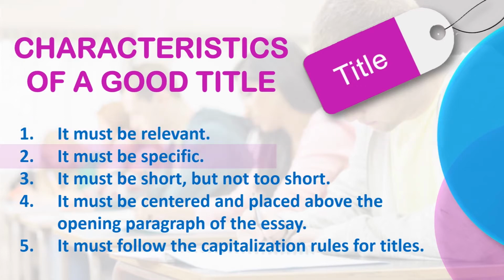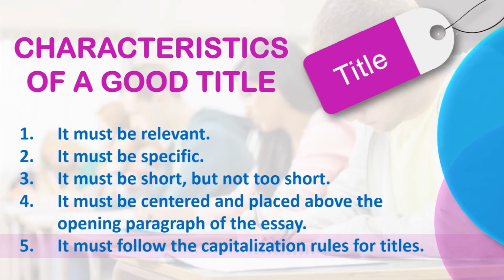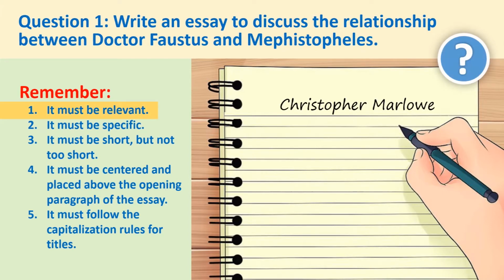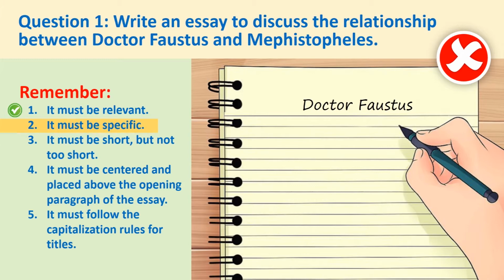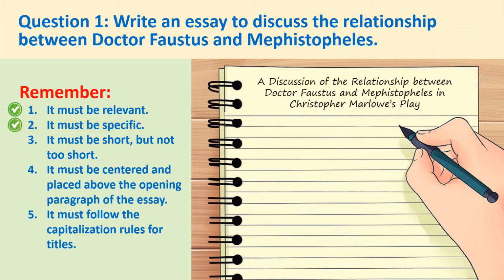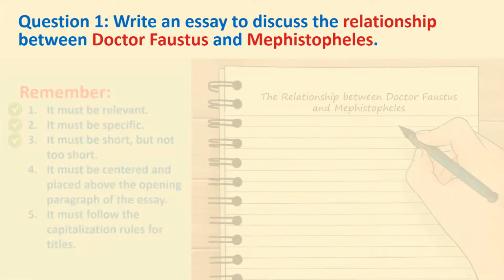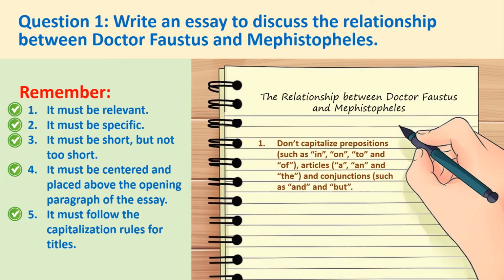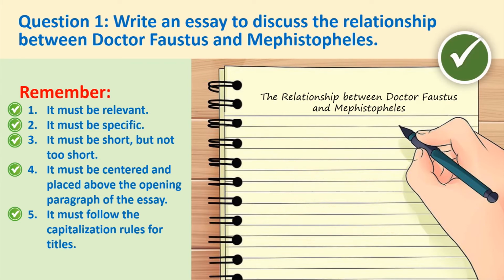"Titling Your Essays Effectively" by Dr. Muayad Jajo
Learn how to select effective titles for the essays you write.